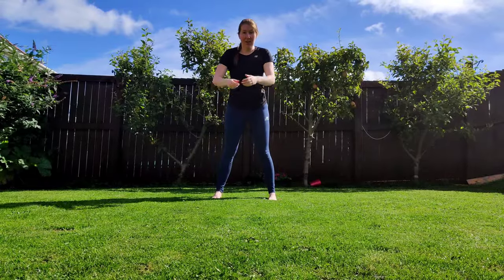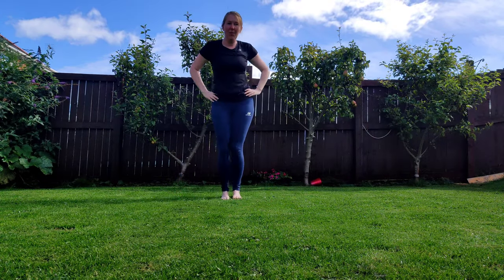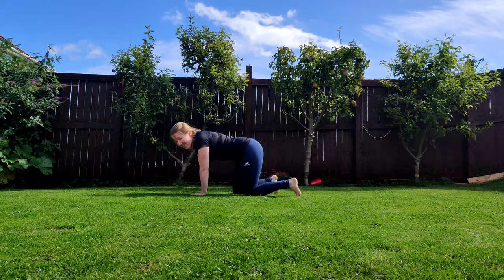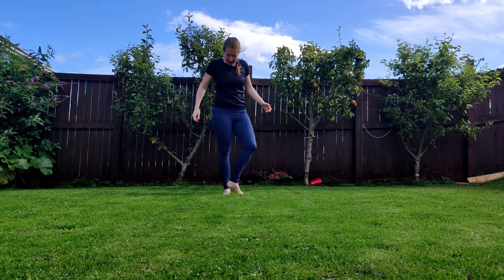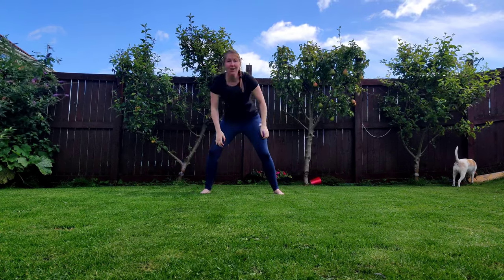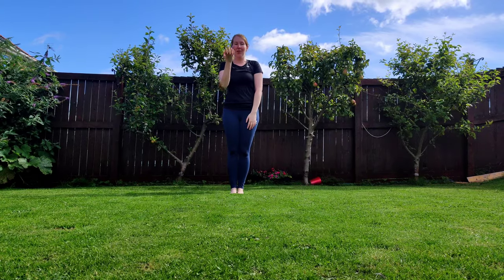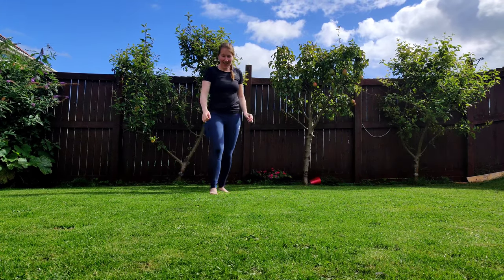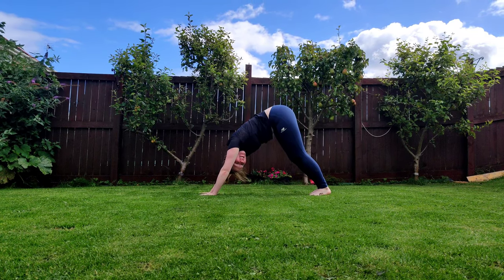Old MacDonald had a Farm Yoga Song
Join Little Yogis as we learn to be a farmer in  'Old MacDonald Had a Farm,'  join in with the postures at home with your family and learn about different animals through yoga and movement

Yoga postures, songs and stories for children, toddlers, tots and kids by a cosmic kids qualified children's yoga instructor, primary school teacher and experienced early years teacher

With super cute assistant, Cassie the Beagle